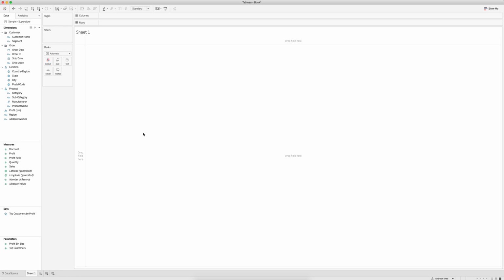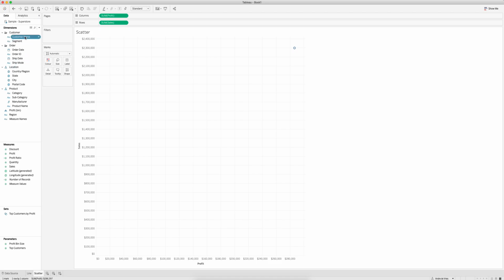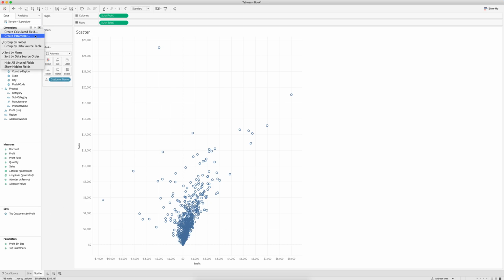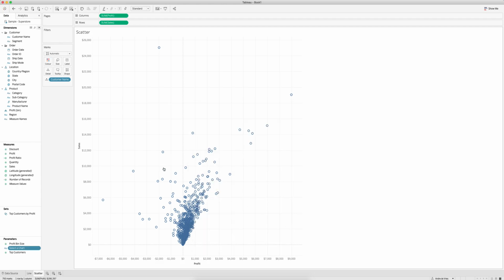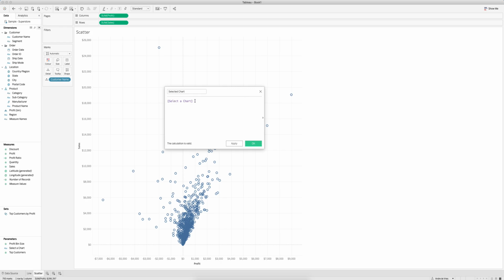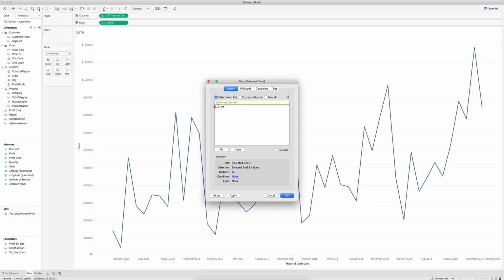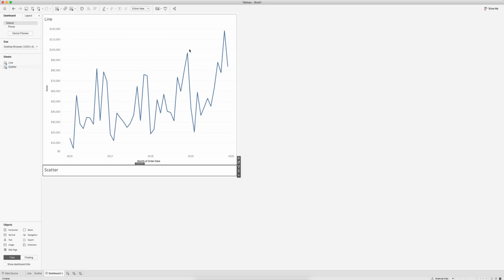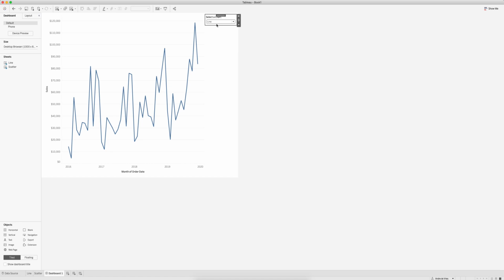Use a Parameter to Swap Between Charts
In this video, Andre shows you how to use a Parameter to Swap Between Charts.